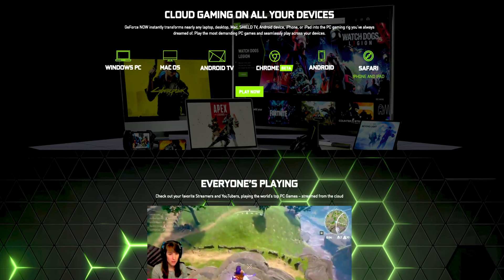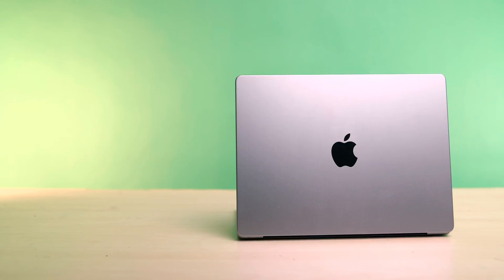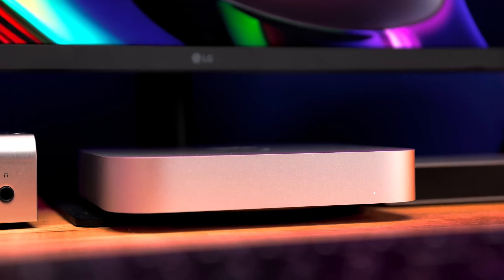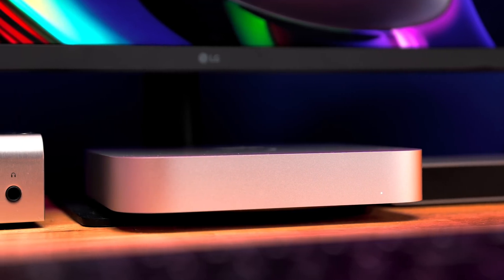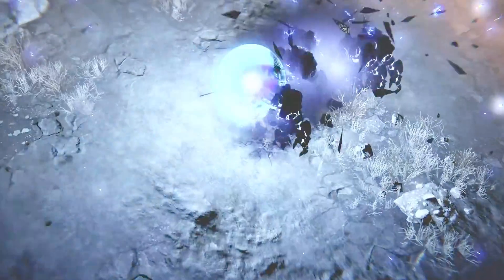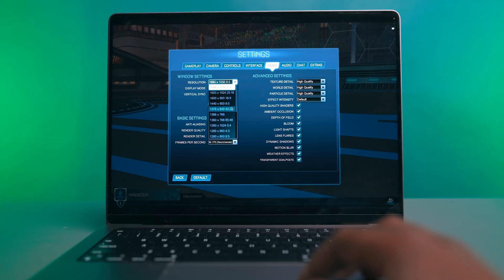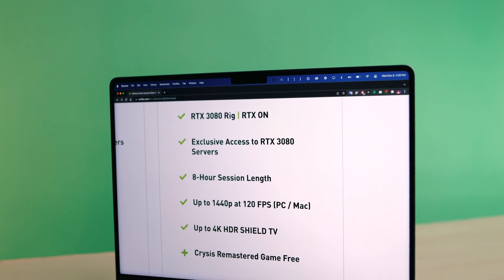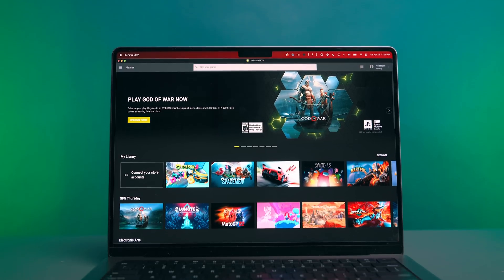GeForce NOW for M1 Update [Sponsored]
Mac users with the RTX 3080 membership can game up to 1600p at 120 FPS